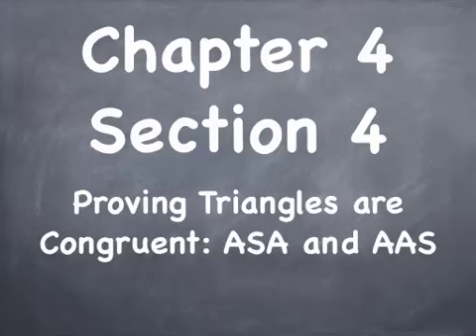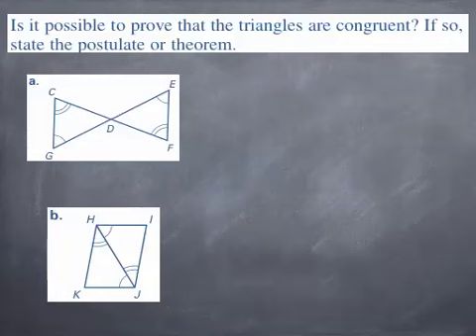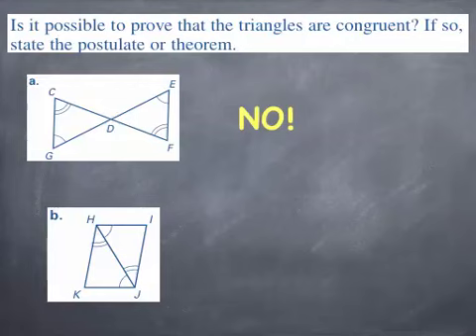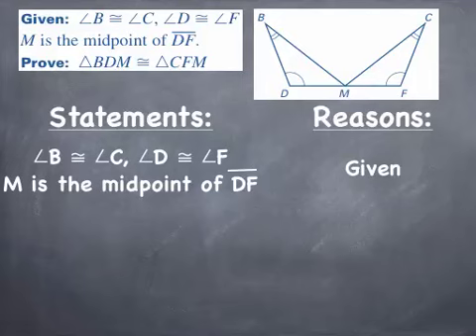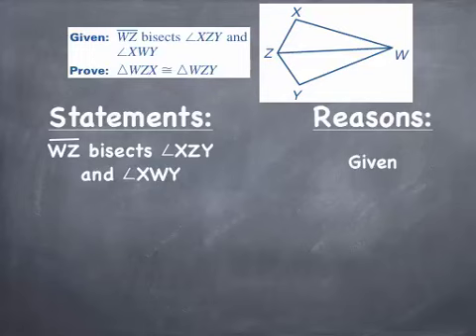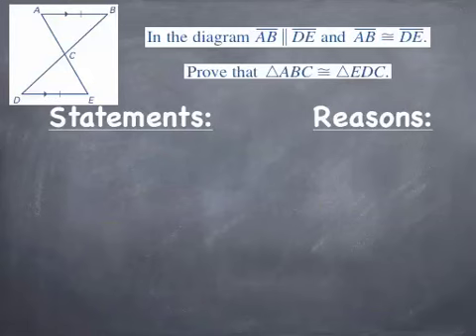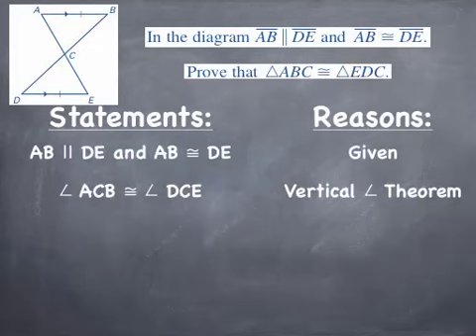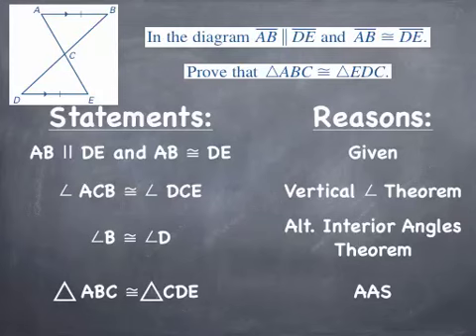Chapter 4 Section 4 - Proving Triangles are Congruent: ASA and AAS(Geo)